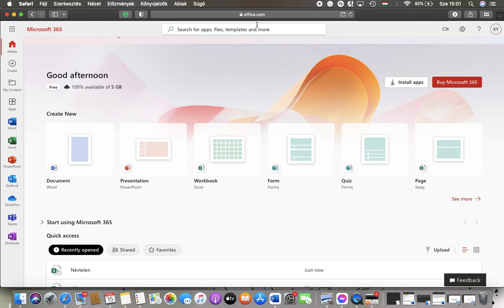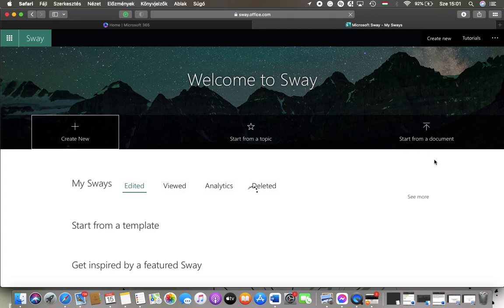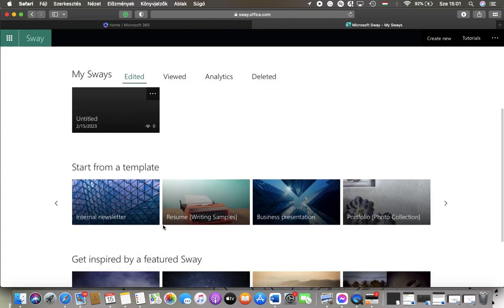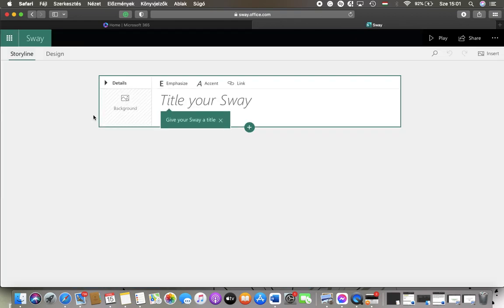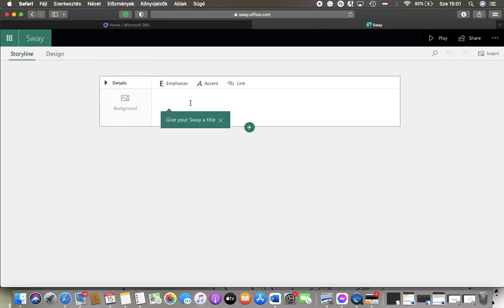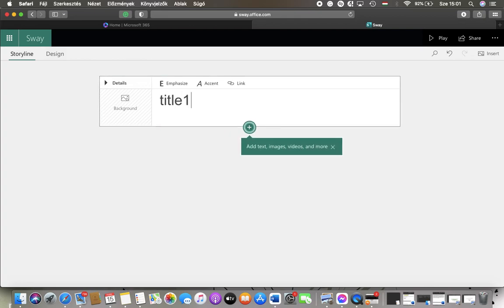How to create a new page on Microsoft Sway?